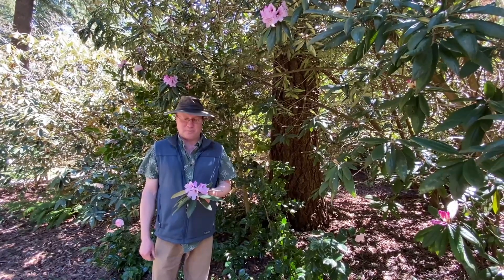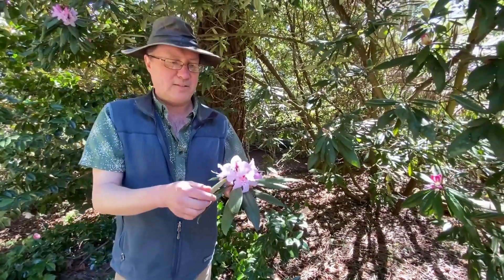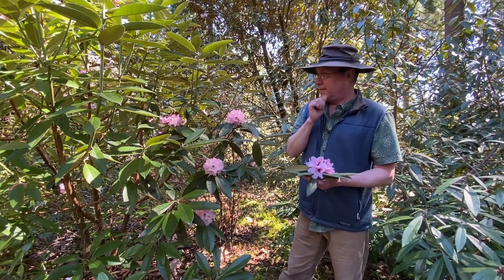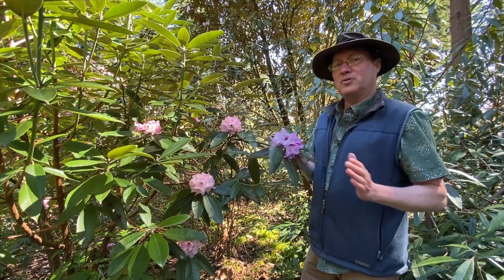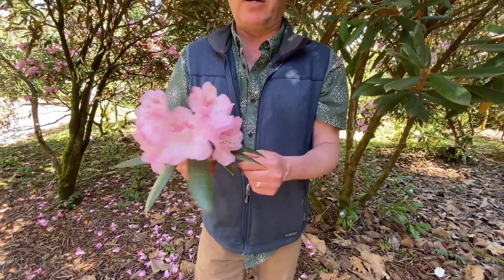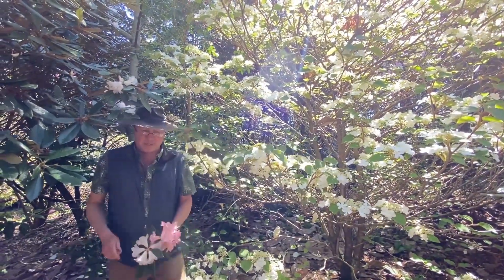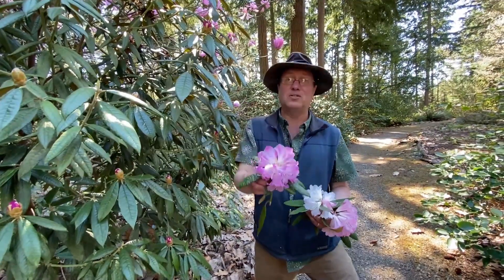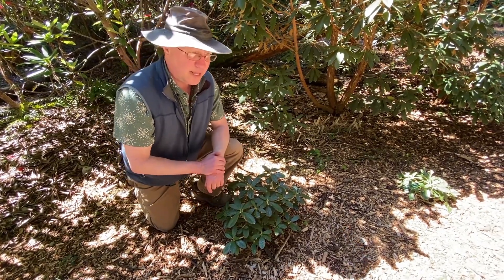Subsection Argyrophylla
Steve Hootman, Curator at the Rhododendron Species Botanical Garden, discusses a subsection Argyrophylla cline.  Featured species include Rhododendron floribundum, Rhododendron denudatum, Rhododendron coeloneuron, and Rhododendron farinosum.